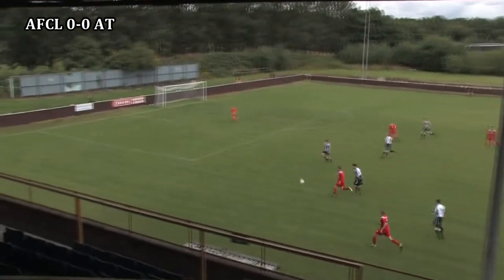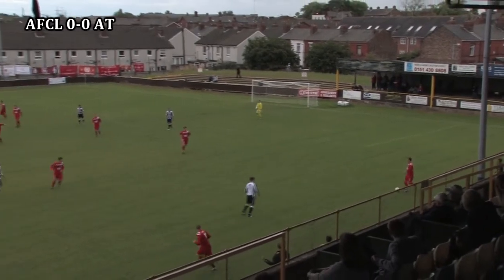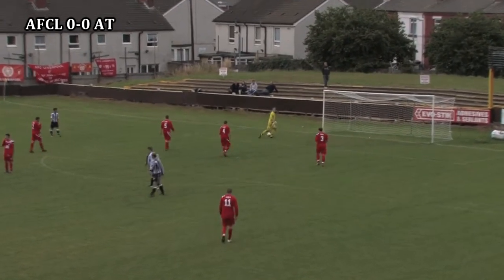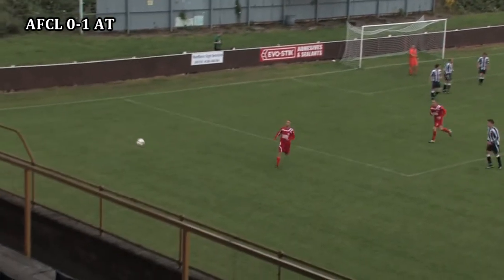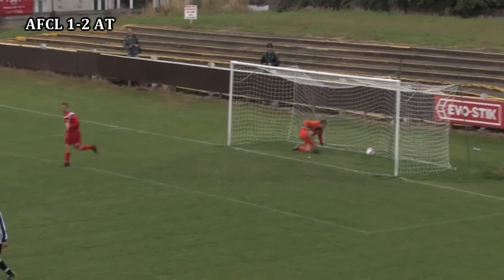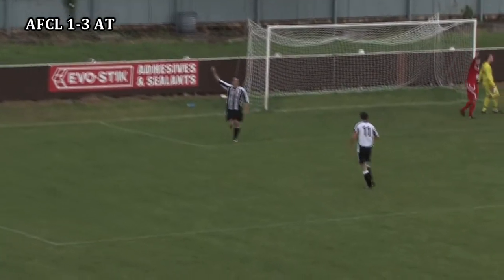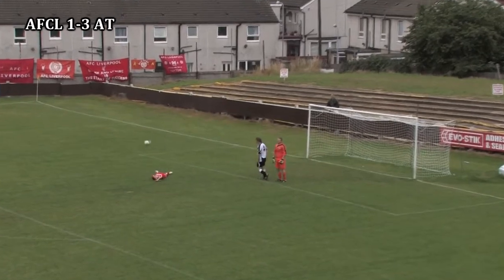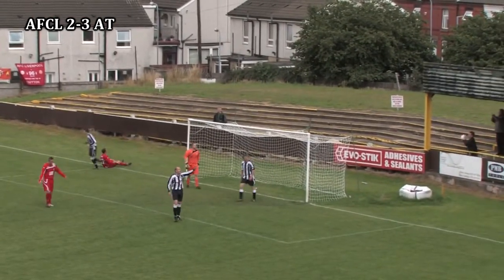AFC Liverpool v Alsager Town 7th August 2011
North West Counties Premier Division

AFC Liverpool 2-3 Alsager Town
Darren Torpey (50), Shaun Gardner (82);
James Marrow (30), Leigh Skellern (44), James Marrow (54)